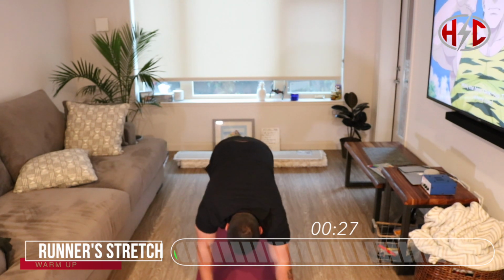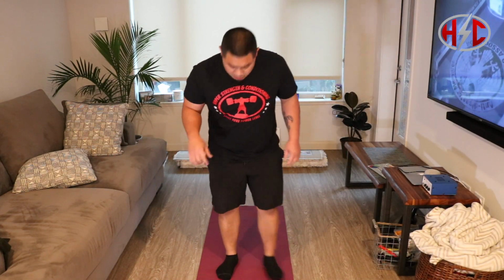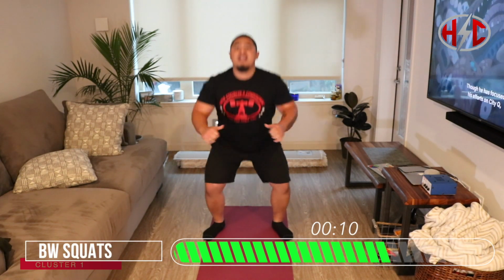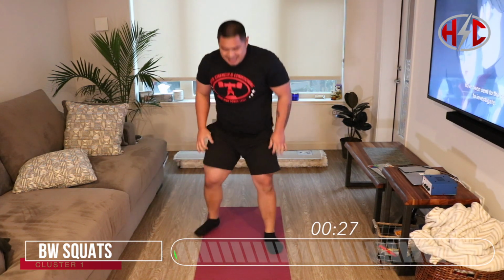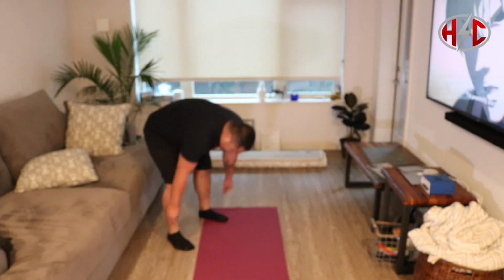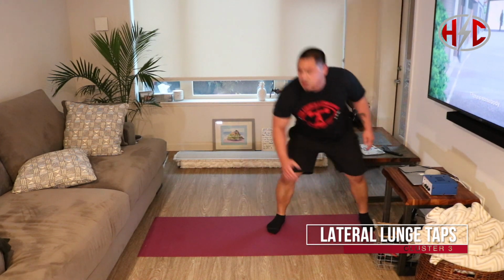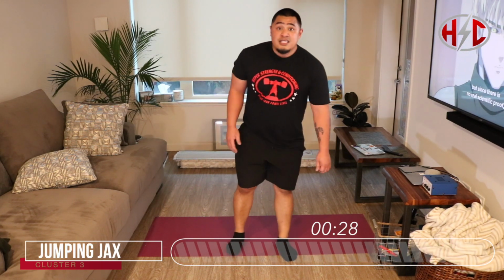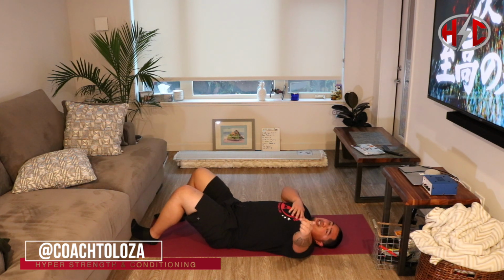20 Minute HIIT Workout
Hyper Strength & Conditioning
901 Commercial St.

Today workout you can follow along through this 20 minute HIIT workout!

Our mission here at Hyper Strength & Conditioning (HSC) is to coach the underdog to surpass even their own expectations. HSC was nothing but a dream by Austin Toloza who was an up and coming trainer in San Jose, CA. Through his journey training and working throughout the fitness industry from your local health club to the professional sports scene such as the NFL, he aspired to open his own facility that focused on providing the fundamentals of strength & conditioning to the masses. Growing up and being inspired by stories of heroism from Batman & Superman to Dragonball Z, he wanted to provide a training facility that embodied that culture where members could nerd out about their favorite storylines and characters with each other while also training and pushing one another.

Like us one Facebook!